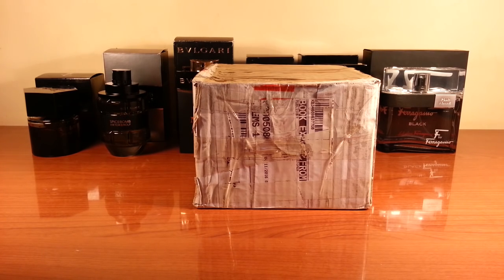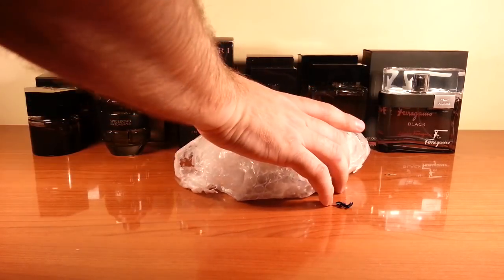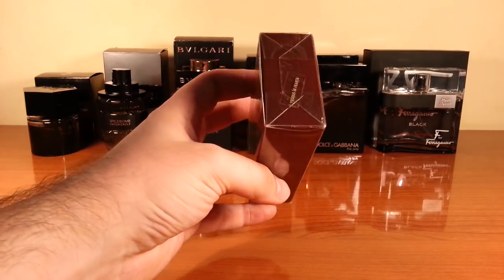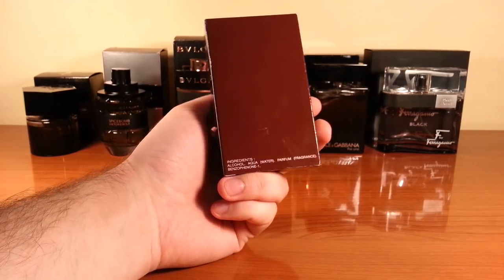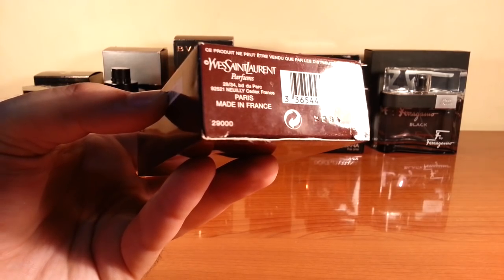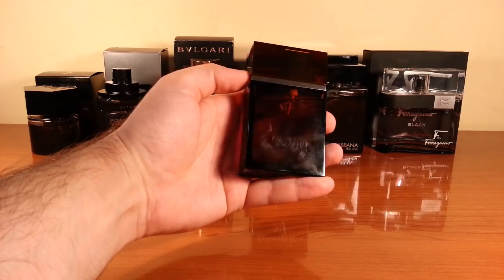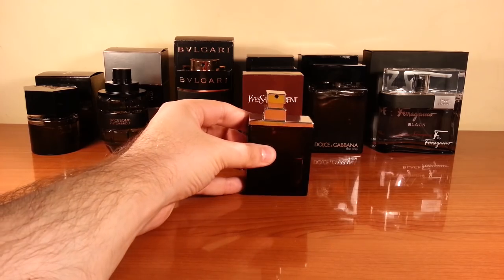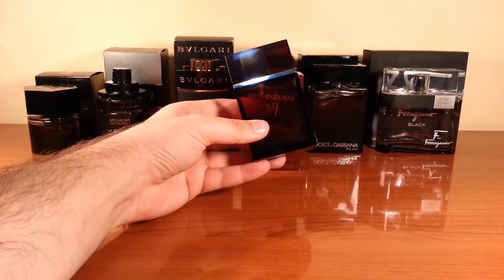Fall Fragrances & Tom Ford M7 from 2002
2. Tom Ford early days were with YSL, M7 comes from that time.

00:00 Unboxing special guest
02:30 Presentation of box and bottle
05:10 First spray from 2002 batch and impressions
08:42 Future videos

Gear used for this video:
- camera of smartphone Samsung Galaxy S3
- microphone : Blue Yeti Pro
Video from the the S3 was later synced with the audio file recorded with the Blue Yeti Pro.